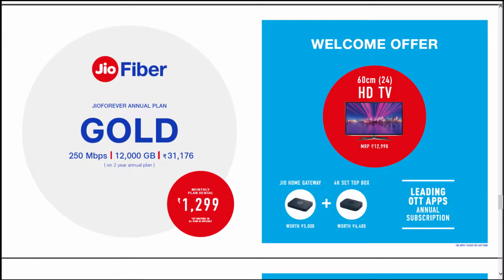JIO FIBER PLANS! ARE THEY THE BEST??!!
Hey Guys,